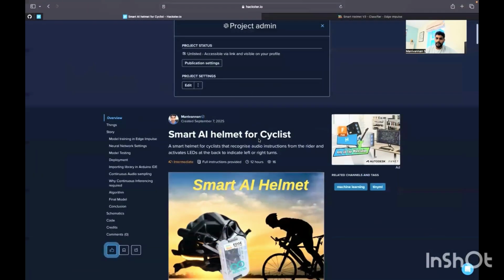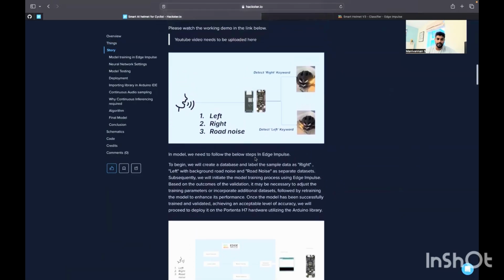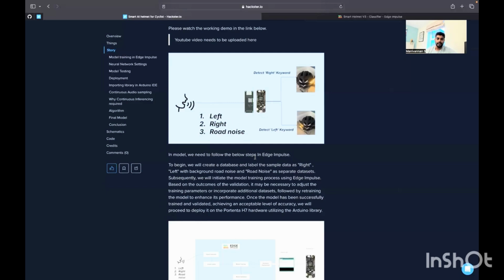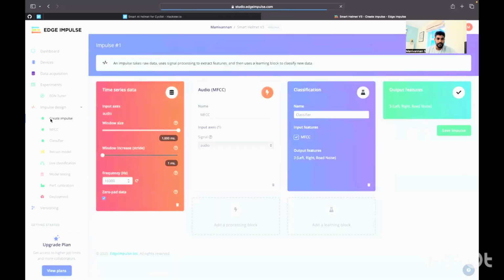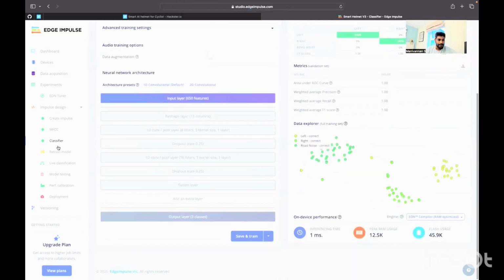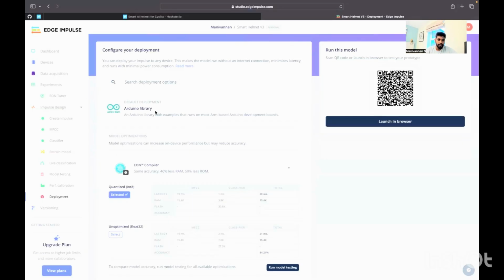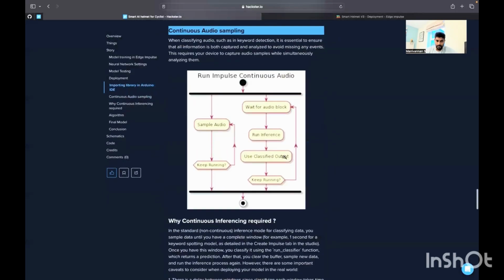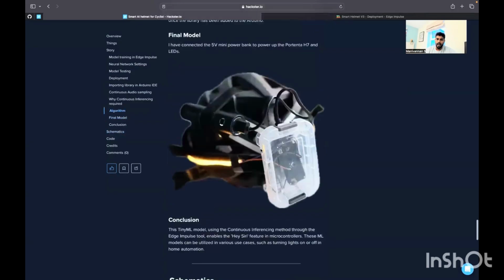Smart AI Helmet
I developed a voice-activated feature—similar to “Hey Siri”—for a microcontroller that addresses a common issue faced by cyclists: safe and hands-free signaling.

The Smart AI Helmet responds to voice commands like “Left” or “Right” and activates corresponding turn signals using built-in LEDs. This allows cyclists to signal their intentions without taking their hands off the handlebars.